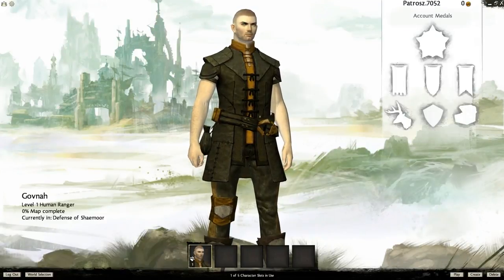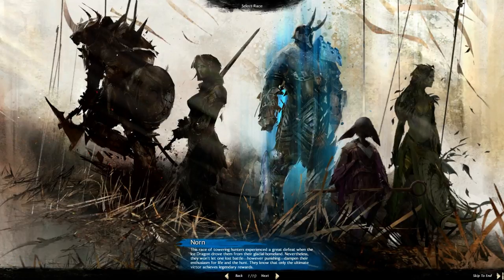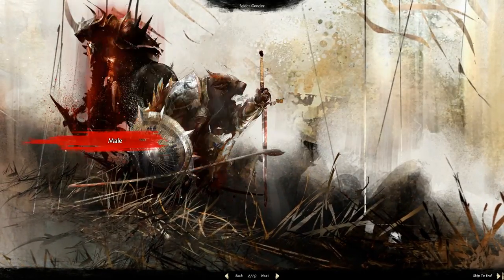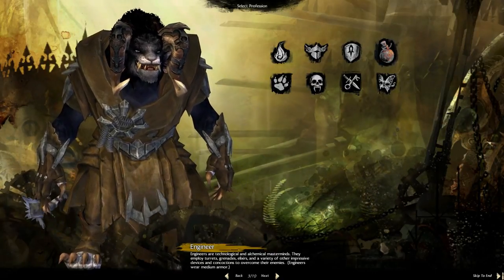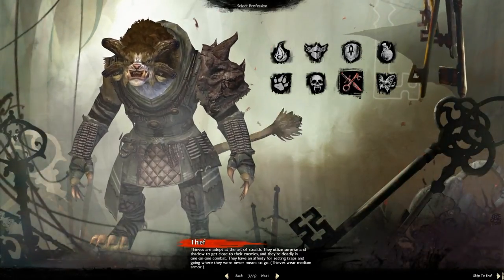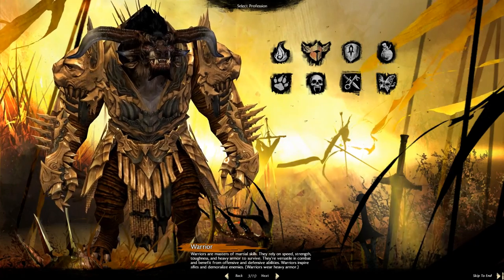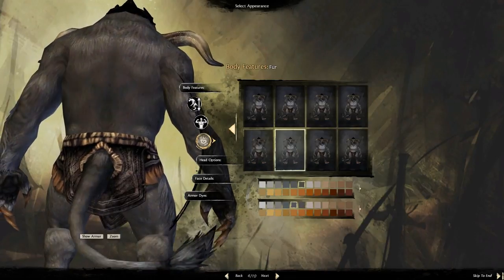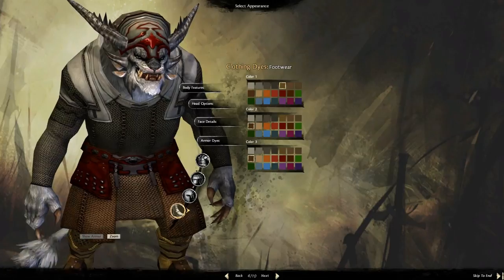Guild Wars 2 BETA WEEKEND: Character Creation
Patrick walks you through the character creation tool available on Beta Weekend #2. He also quickly summarizes the classes and races available in the game.